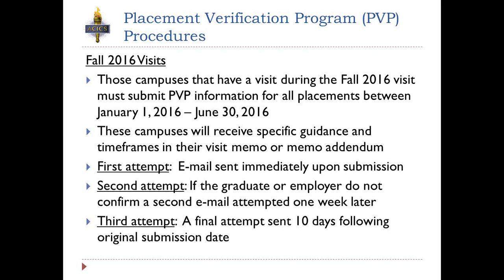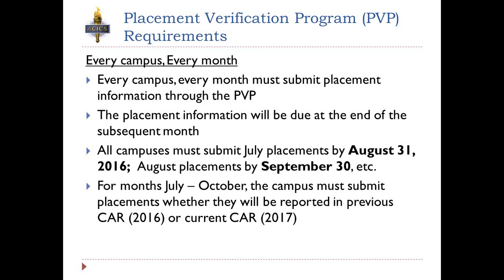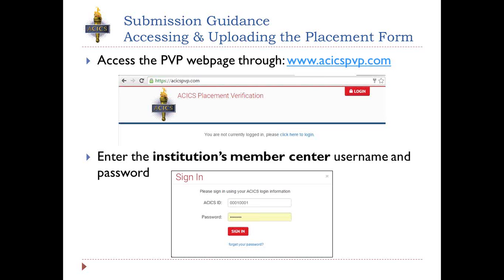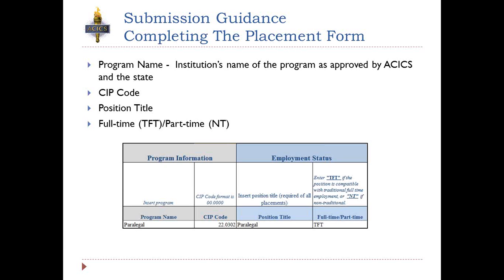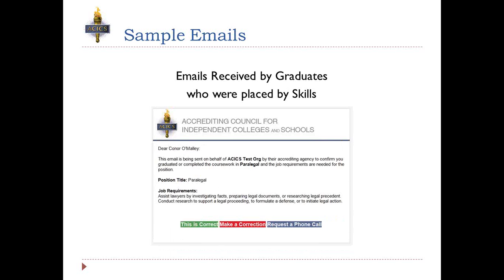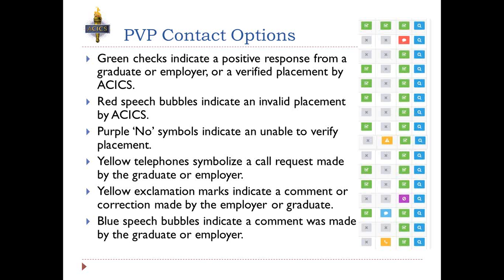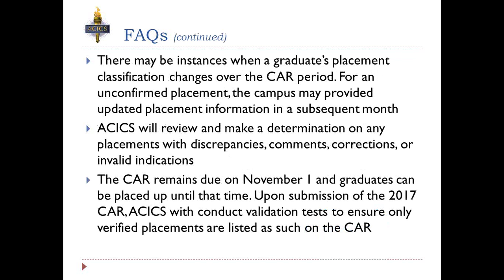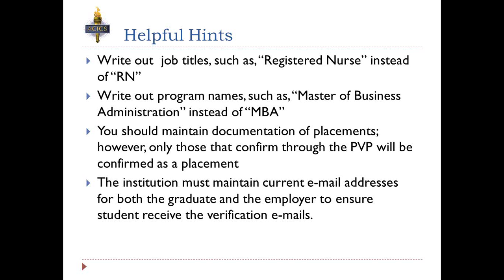ACICS Placement Verification Program PVP Guidelines & Instructions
Informational session on the Placement Verification Program (PVP) submission process. With the new requirement for every campus, every month to submit their placement information via the PVP, we will be providing additional information on guidelines, requirements, and instructions.